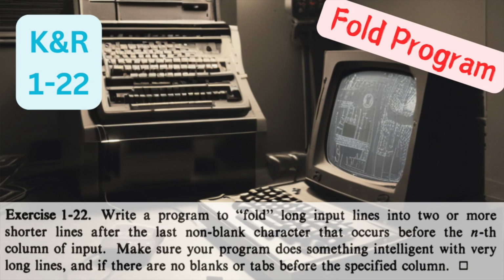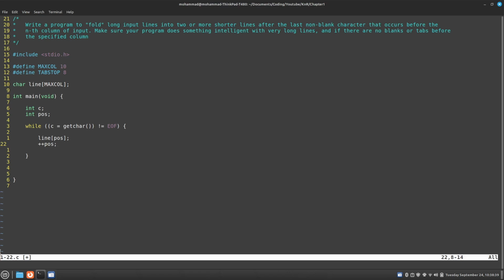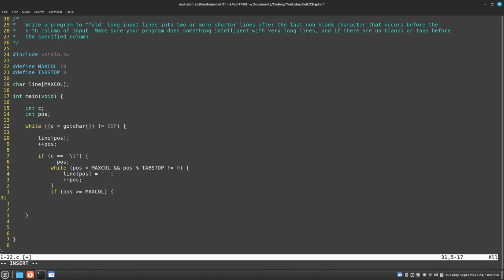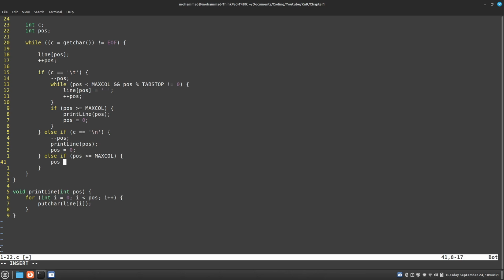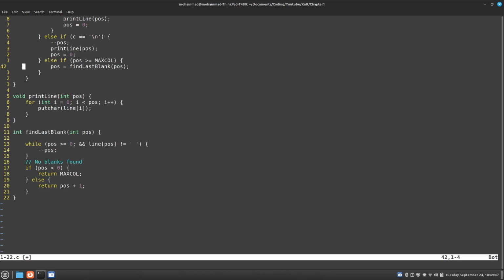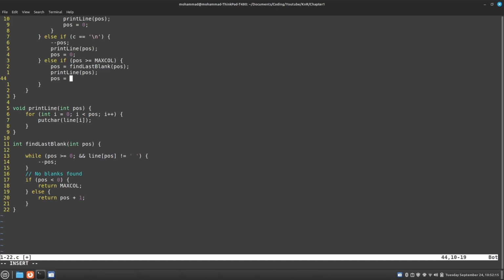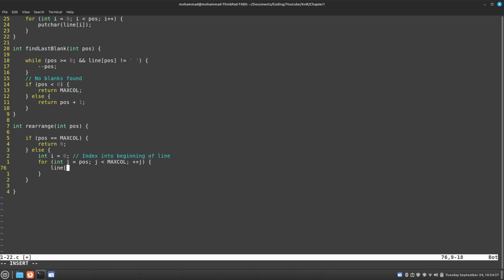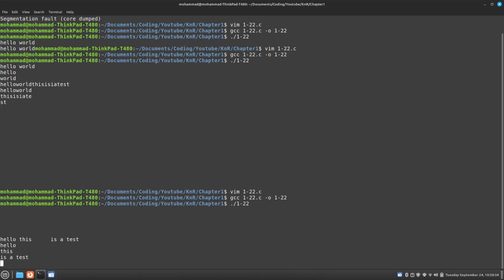The C Programming Language K&R: 1-22 Solution to fold program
In this video I go through the solution to exercise 1-22 from the C Programming Language book by Brian Kernighan and Dennis Ritchie. All content is self-contained and nothing is used in the video that hasn't yet been introduced in the book. This video goes through a program that 'folds' input lines that are longer than a given limit.

1-22: Write a program to "fold" long input lines into two or more shorter lines after the last non-blank character that occurs before the n-th columns of input. Make sure your program does something intelligent with very long lines, and if there are no blanks or tabs before the specified column.